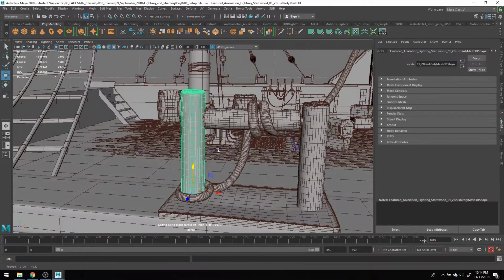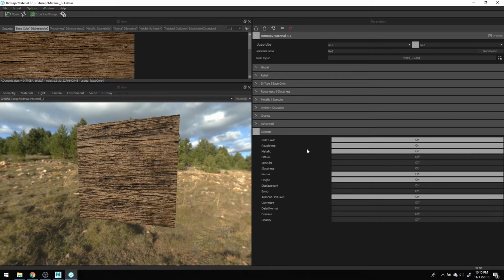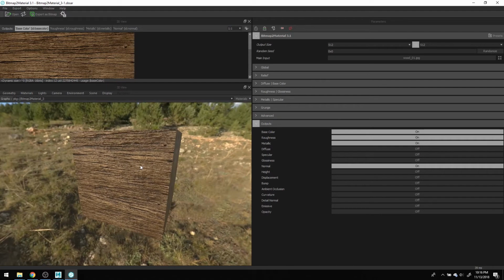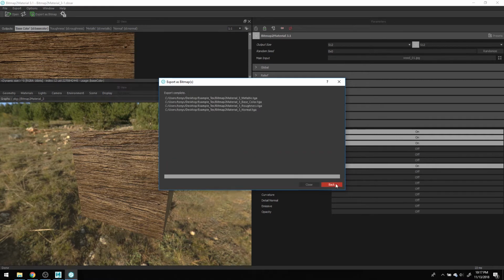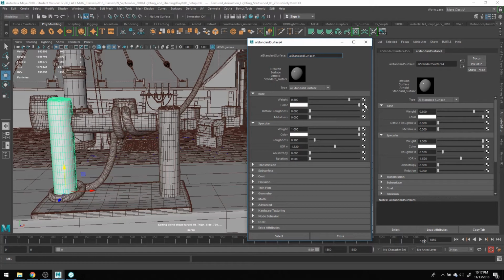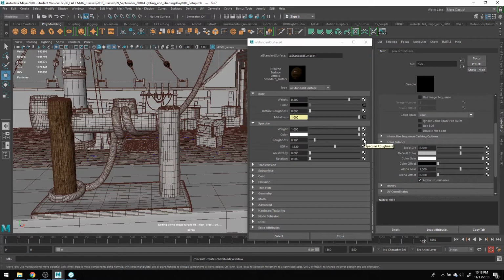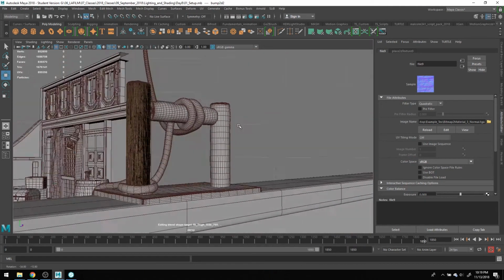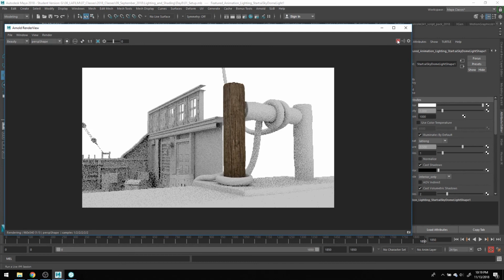Bitmap 2 Material into Maya 2018 using Arnold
Easy to follow tutorial (Beginner)
Step by step on how to create textures in Bitmap 2 Material and then apply them to Maya geometry.